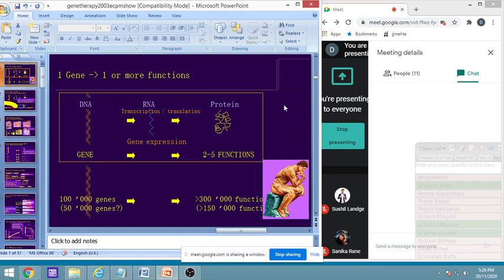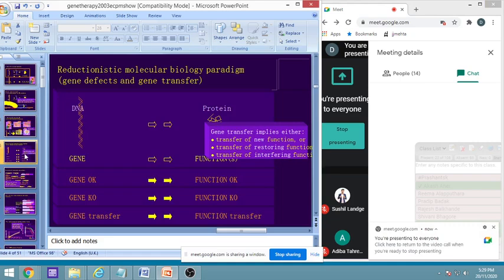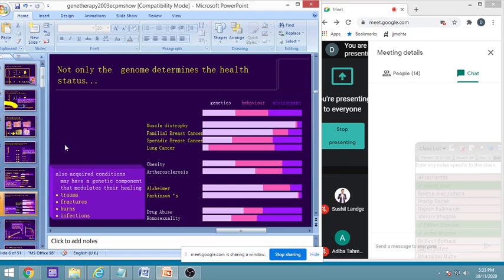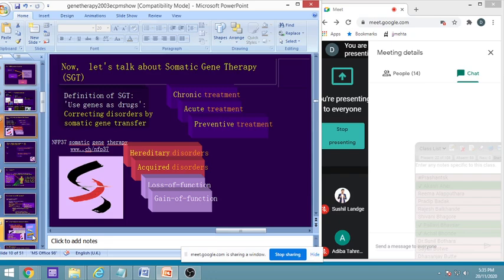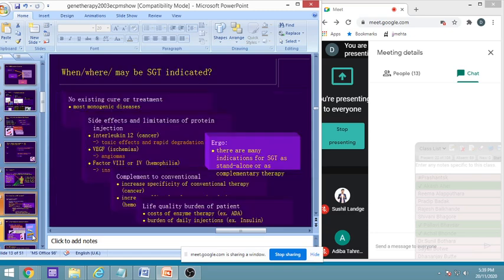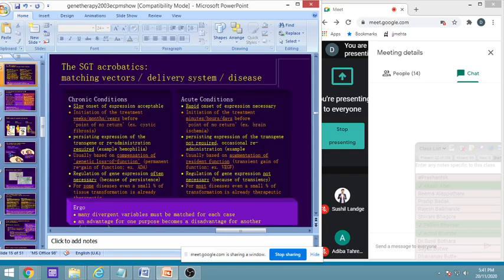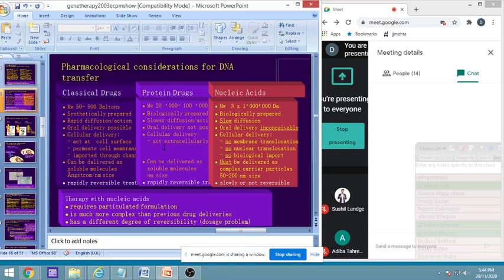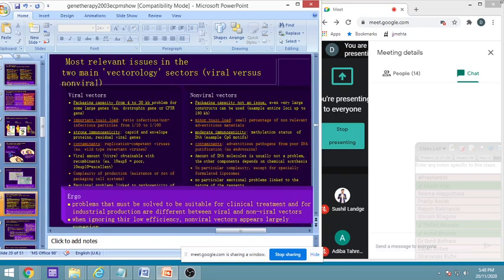Gene Therapy 1